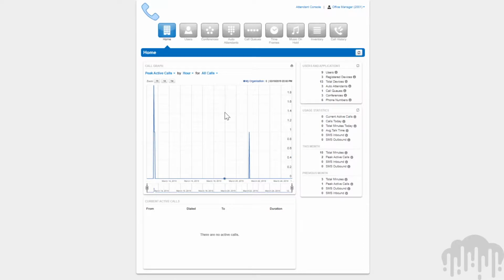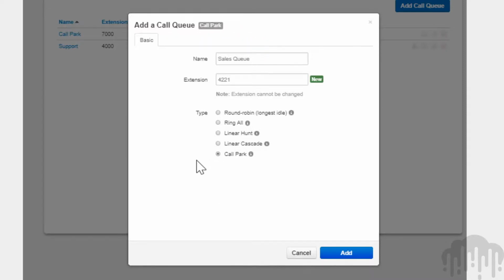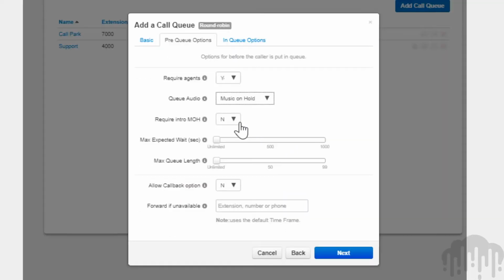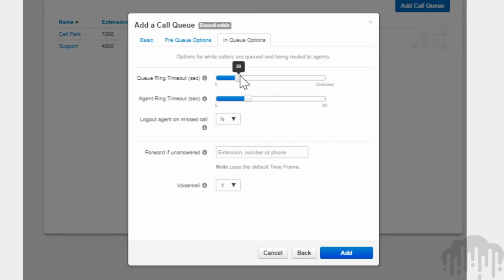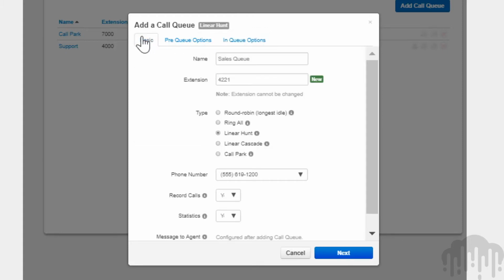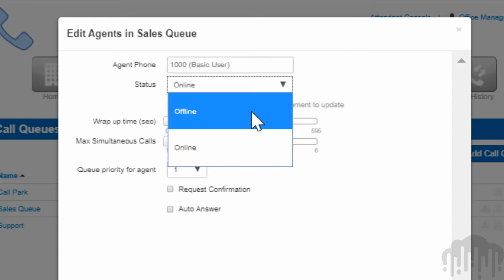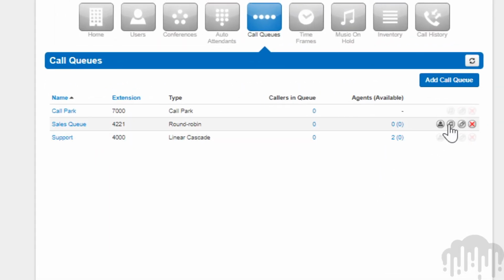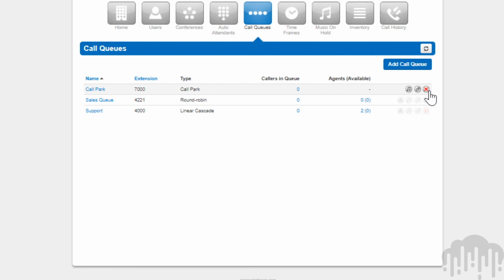Domain Call Queue Administration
An overview of call queue administration for the Office Manager role.  This video reviews how to add a call queue and configure the available options in the manager portal.  Please make sure to watch the other videos in the series for How-To information on the individual tabs and features.